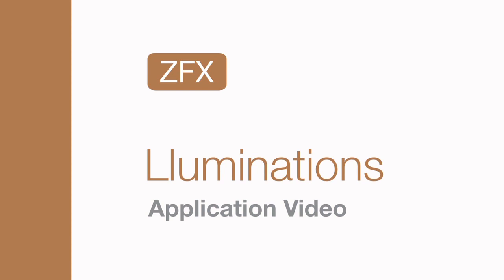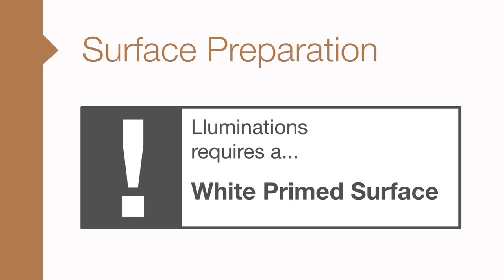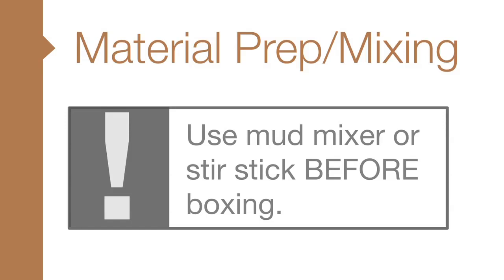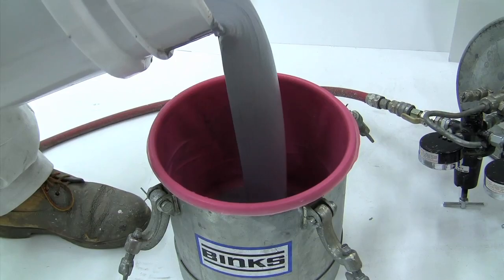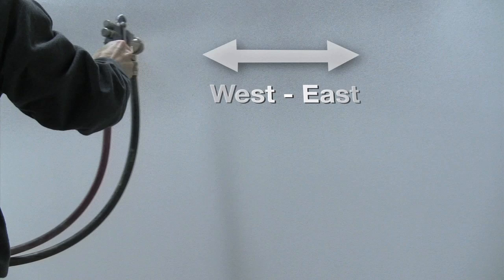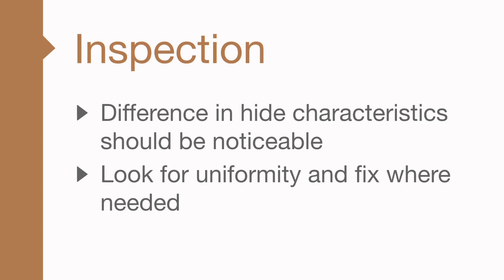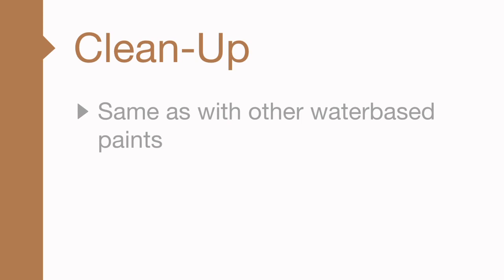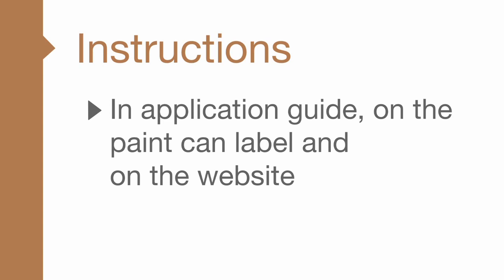Zolatone Lluminations ZFX & Metal ZML - Application Video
This video will show you the correct technique for applying Zolatone Lluminations ZFX!